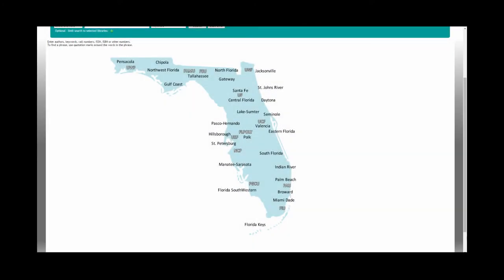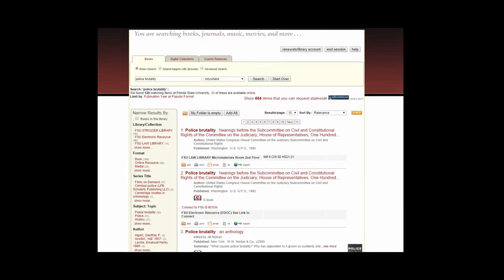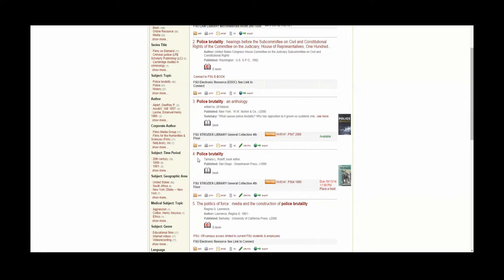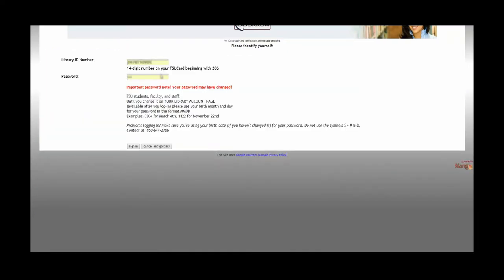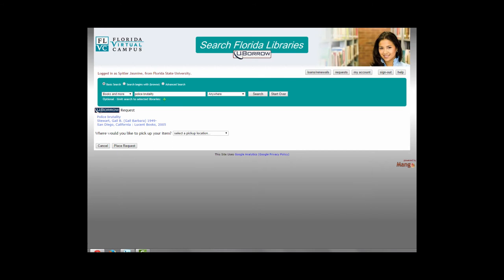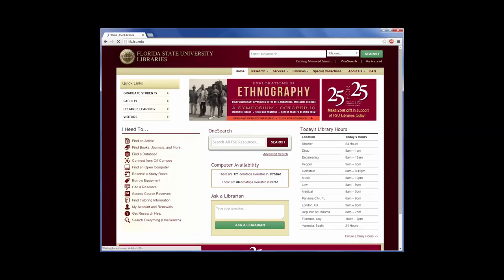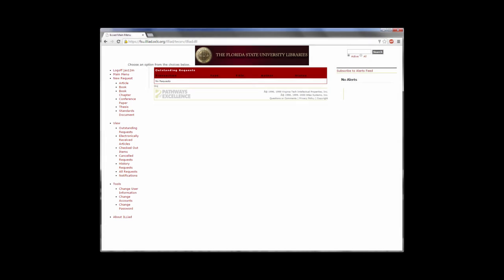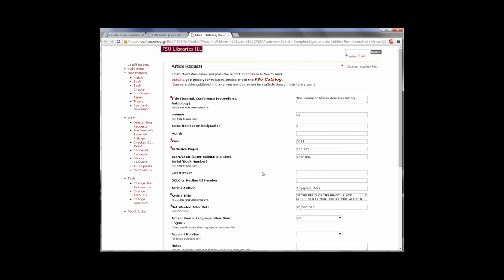UBorrow & ILL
This video portrays all of the capabilities of UBorrow and Inter-Library Loan, available to all FSU students.